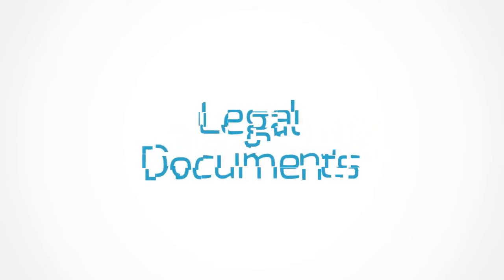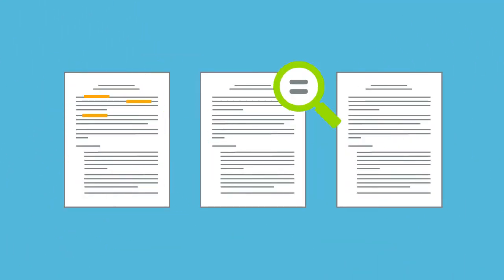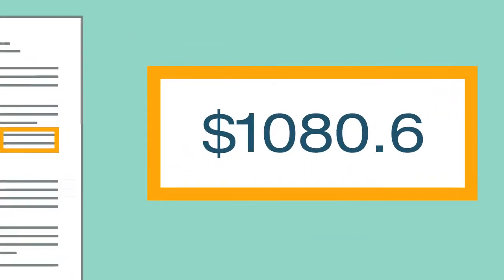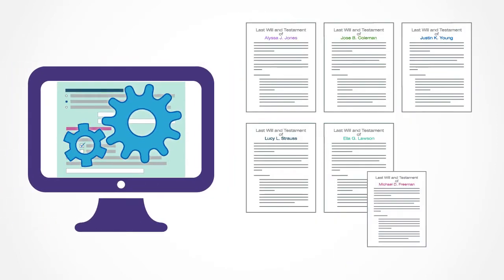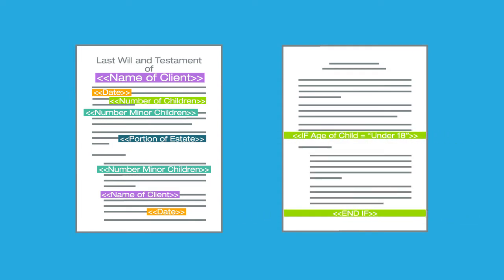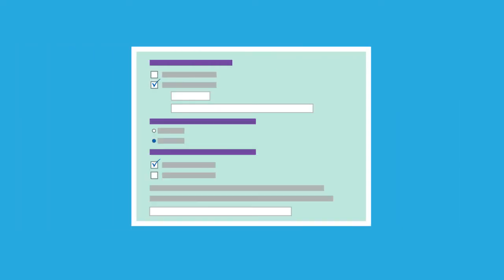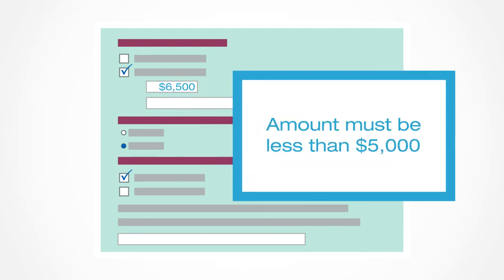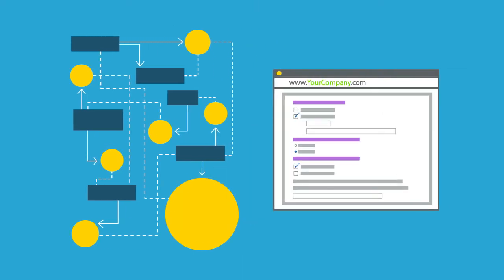What is HotDocs?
What does HotDocs document automation software do and how can it benefit you? HotDocs document automation software works in any industry sector that requires repeated document production - including banking, legal, business process management, and human resources.